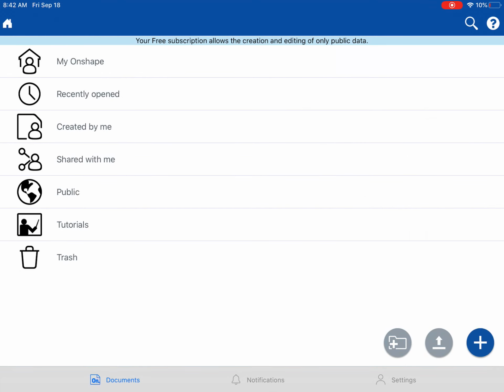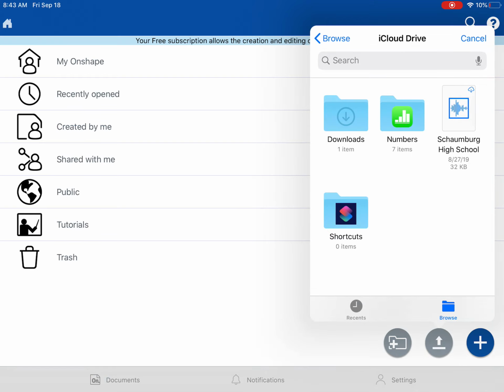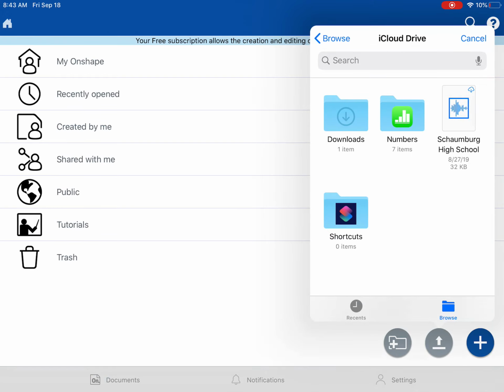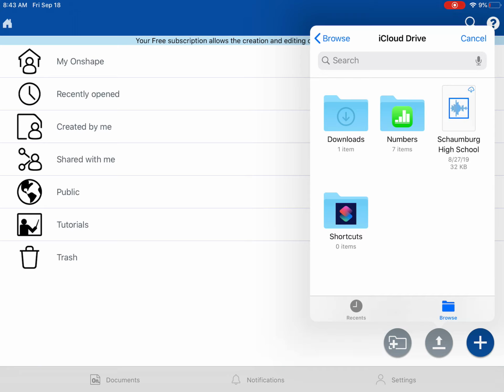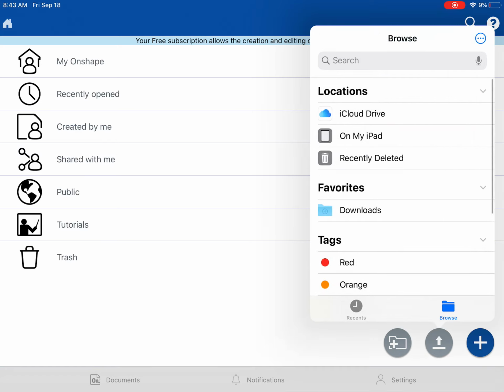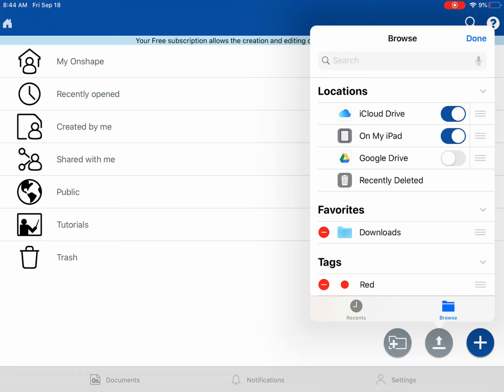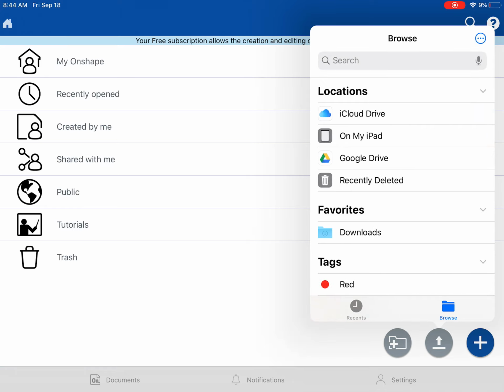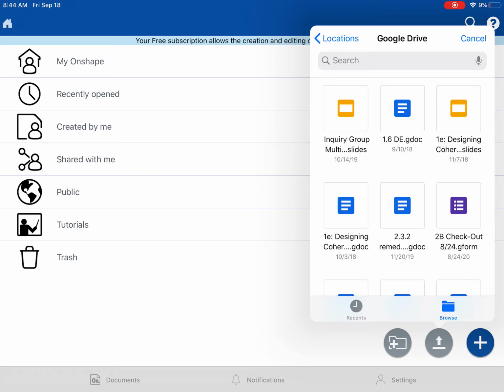OnShape Google Drive Sync